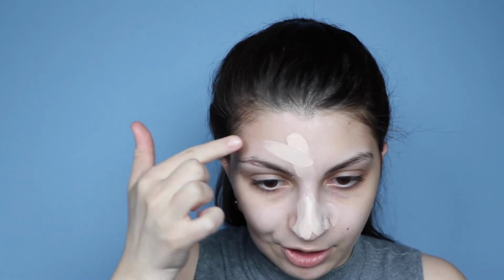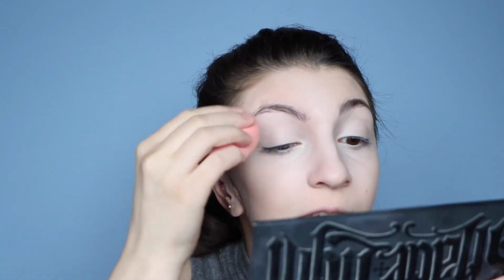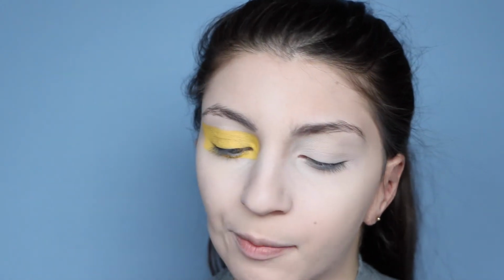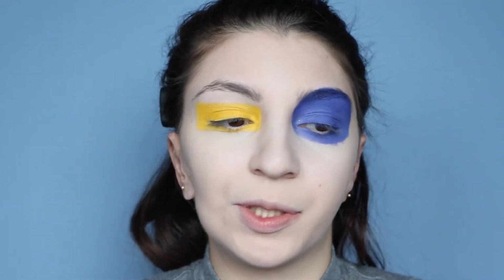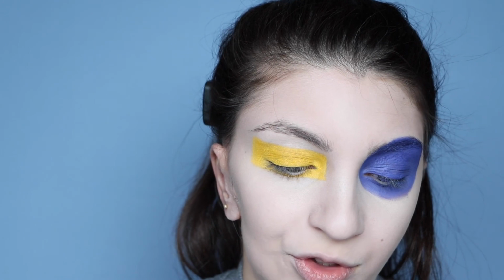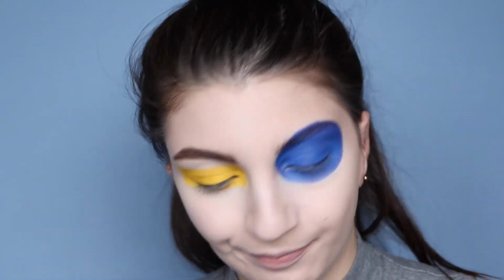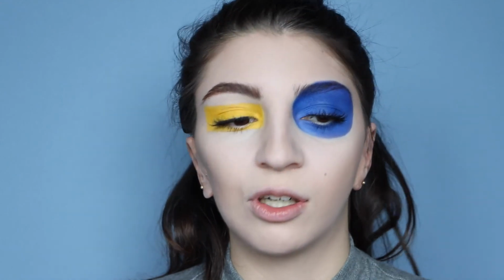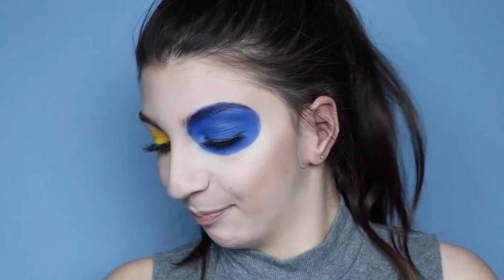Paramore 'Hard Times' Tutorial | Hayley Elizabeth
Face:
- L’Oreal Infallible Pro-Matte Foundation in Classic Ivory
- Kat Von D Lock-it Crème Concealer in L1
- Kat Von D Lock-it Translucent Setting Powder
- Kat Von D Shade & Light Contour Palette
- NYX No Filter Foundation Finishing Powder

Brows:
- NYX Powder Brow Pencil in Ash Brown
- NYX Tinted Brow Mascara in Espresso

Eyes:
- NYX Full Throttle Eye Shadow Stick in Dangerously
- NYX Full Throttle Eye Shadow Stick in Femme Fatale
- NYX Ultimate Shadows: Brights Palette
- Benefit Roller Lash Mascara
- NYX Wicked Lashes in On The Fringe

Lips:
- NYX Slim Lip Pencil in Natural
- Kat Von D Everlasting Liquid Lipstick in Lolita